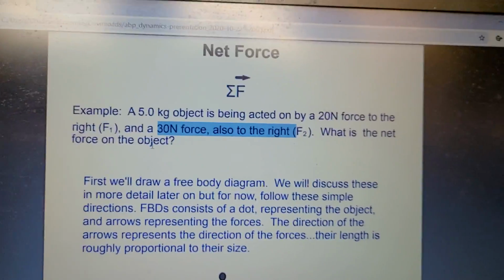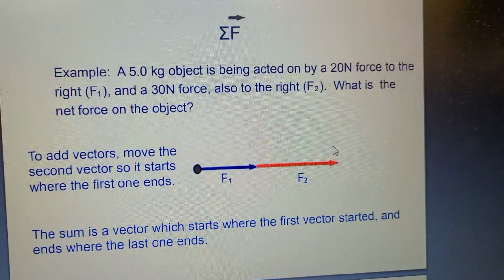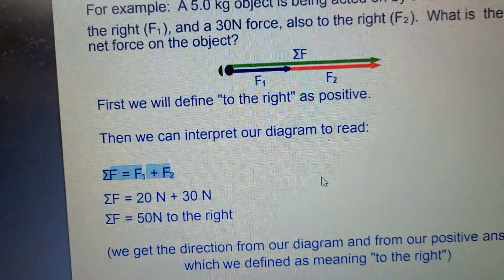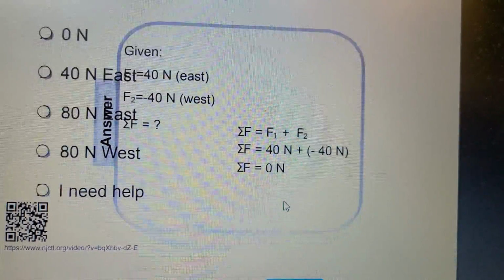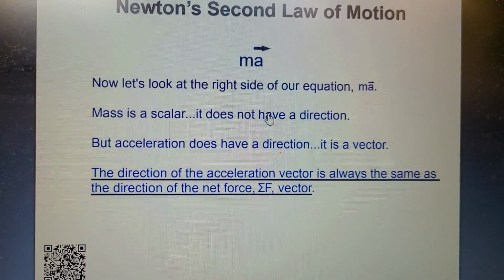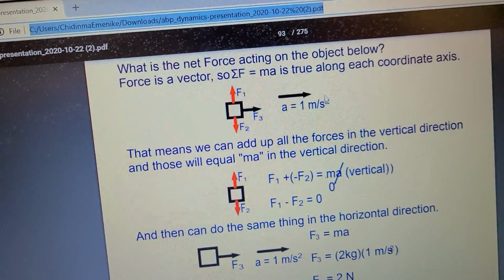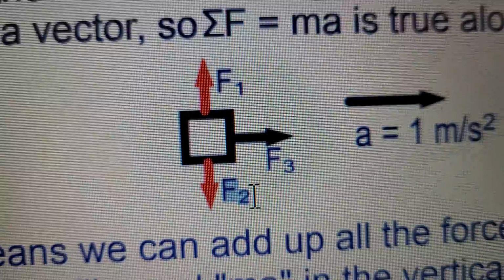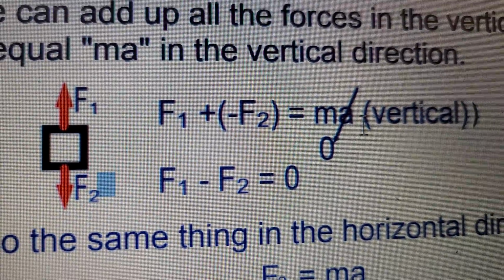Newton second law of motion. finding force 1 and force 2